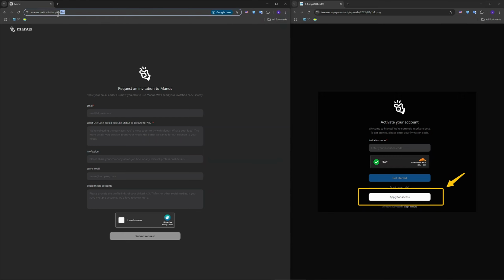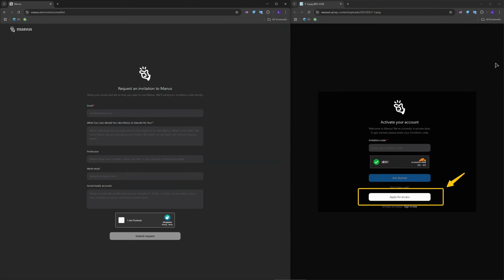How to Get Manus AI Invite Code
Unlock access to the revolutionary Manus AI with this step-by-step guide on how to get your exclusive Manus AI invite code. Whether you're a content creator, developer, or just curious about the power of AI, this video walks you through the fastest and most effective methods to receive your Manus AI invite and start using the platform right away. Stay updated and join the future of AI innovation today!